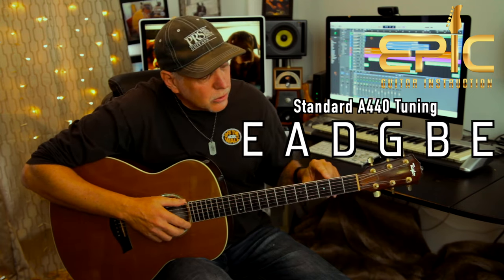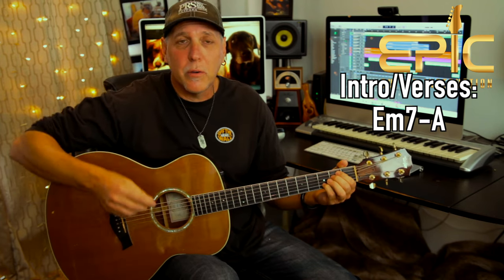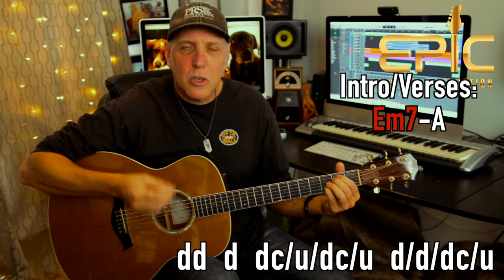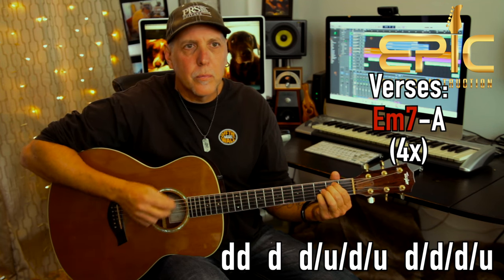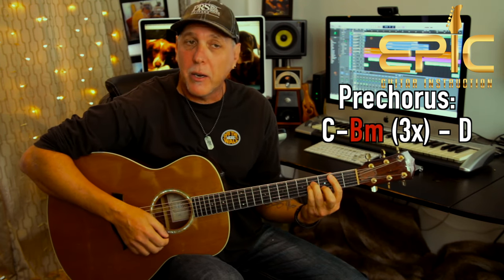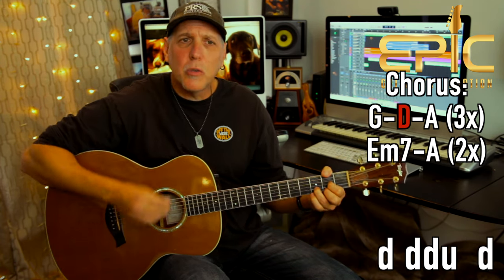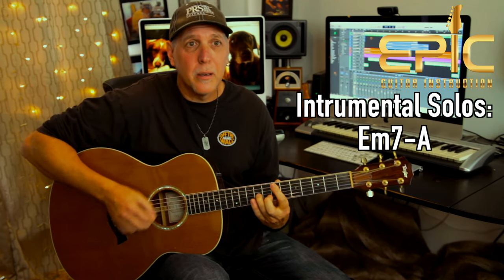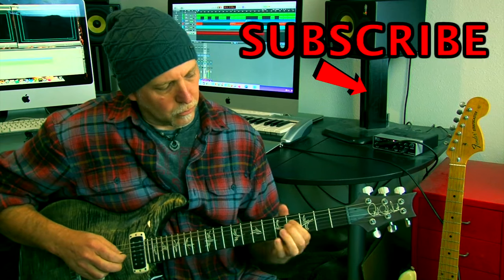Neil Young Down By The River Acoustic Solo Guitar Song Lesson Tutorial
Musicians - Get my FREE video lesson and eBook - to get your barre chord playing and changing blasted to the next level fast! The video lesson is packed with must know barre chord techniques, fret hand techniques, essential pro tips, and tons of barre chord exercises. And in the eBook there are more exercises, chord charts, and lessons. Get both the video lesson and eBook for FREE. Enjoy! -David Taub, Next Level Guitar Inc & EGI

In this video tutorial guitar lesson learn to play the classic rock hit song Down By The River by Neil Young. Its a really fun one to play on solo acoustic guitar. I go over all the chords, progressions, and strumming and rhythm patterns. And my real time chord progression tabs make it easy to learn and follow along. PLus get some soloing scales and suggestions for the long jammy solo lead breaks! Check out the lesson and let me know what u think in the comments. Enjoy and have a rocking day!

My FREE Live Lessons on TIL - ask questions, get feedback, Interact with me.